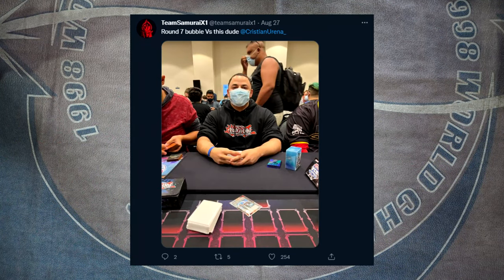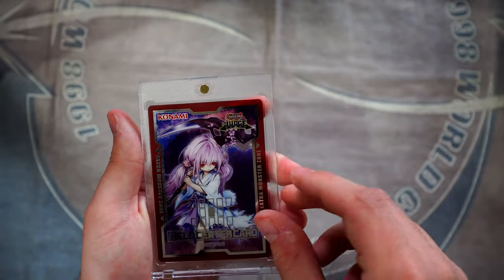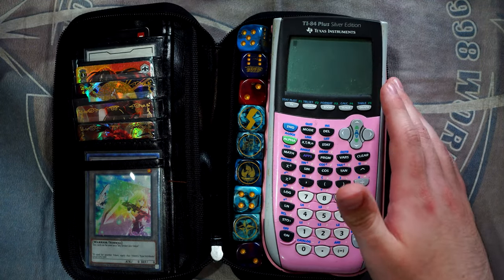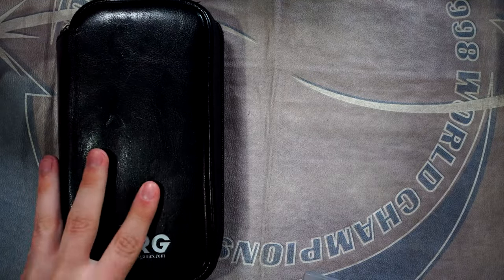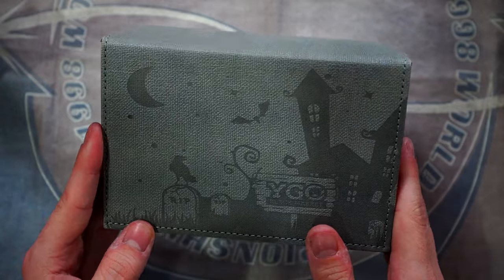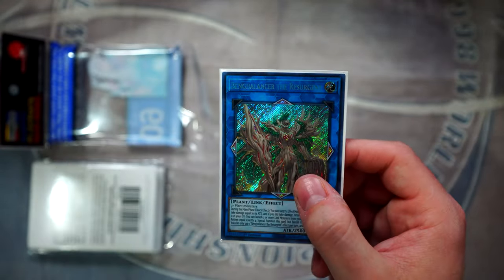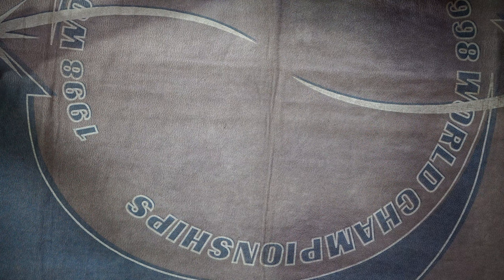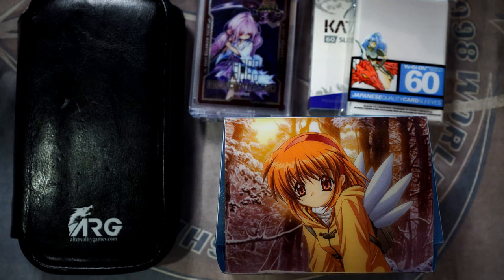ACCESSORIZE !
In this video we discuss some of the accessories I use to set myself up for a duel.